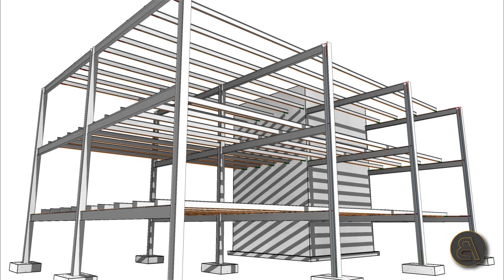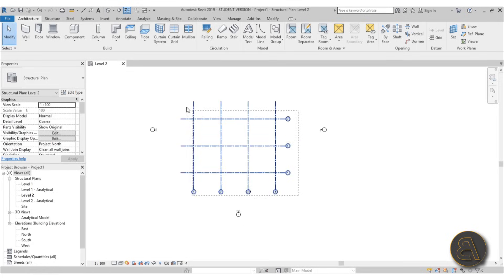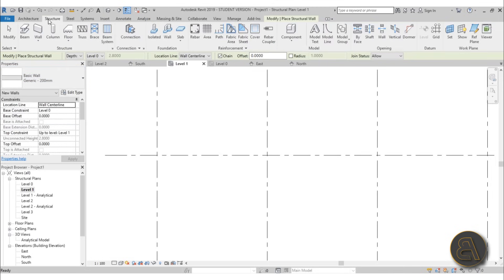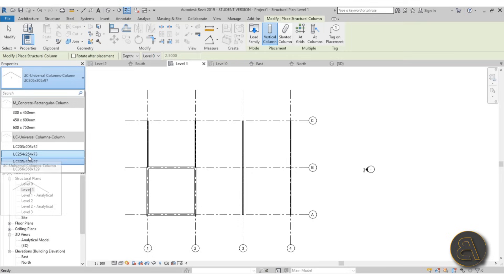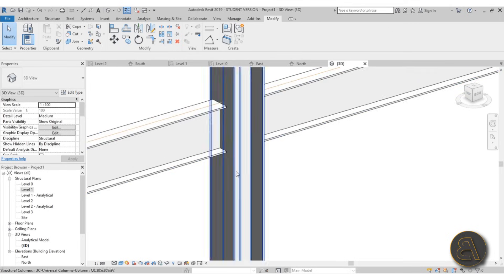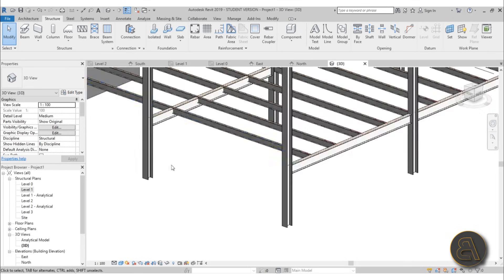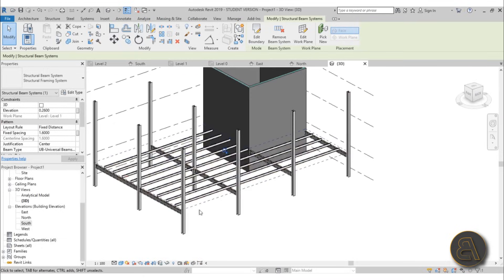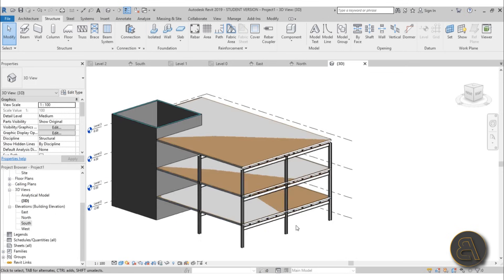Beginner Steel Construction in Revit Tutorial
Additional Tags: architecture, family, Structural, Beam, Column, Beam System, Light, family, family editor, street light, Revit, Architecture, House, Reference Plane, Detail Line, Floor,, BIM, Building Information Modeling. Building, Roof, Roof by element, Roof by extrusion, How to model a roof in revit, Revit City, Revit 2018, Revit Turorials, Revit 2017, Revit Autodesk, Revit Architecture 2017, Revit Array, Render, AutoCAD, How to model in Revit, learn Revit, Revit Biginner tutorial, Revit tutorial for Beginner, Revit MEP, Revit Structure